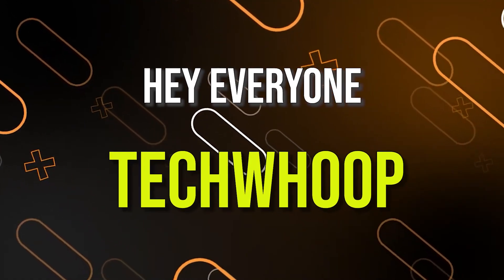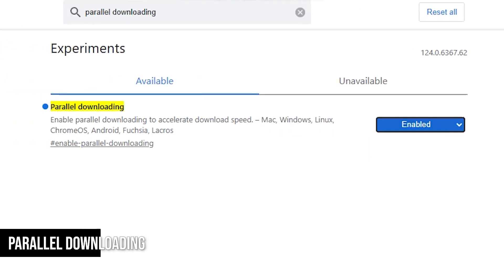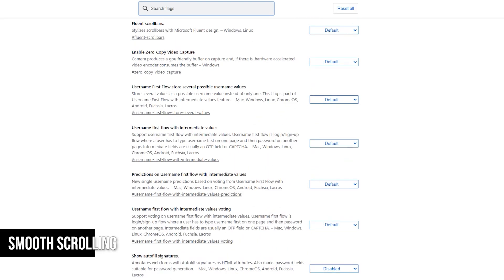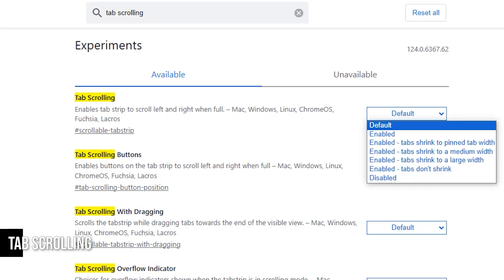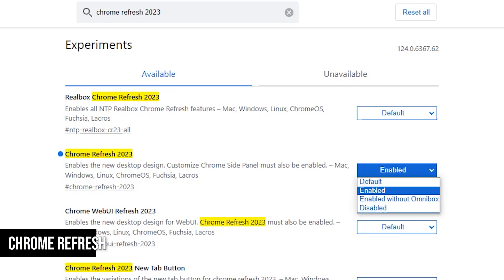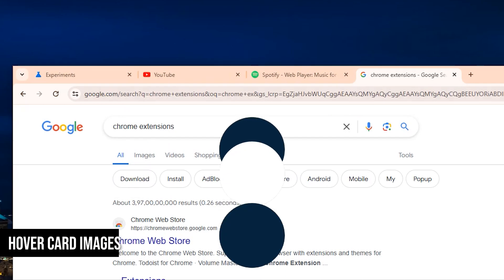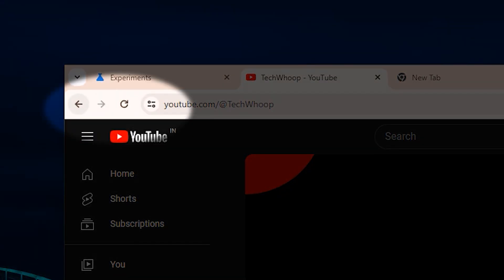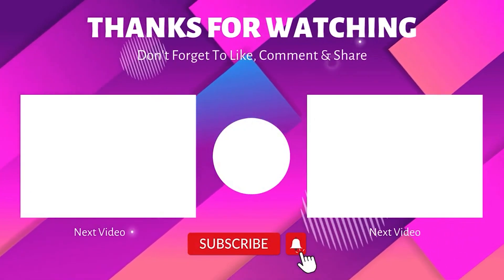8 HIDDEN Chrome Settings That Nobody Knows! (Secret Chrome Flags)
You use Google Chrome every day, but did you know it has a treasure trove of cool settings and features tucked away? This video will unlock the power user within by revealing Chrome's best kept secrets. From turbocharged browsing to productivity hacks, these hidden gems will completely transform how you experience the world's most popular web browser. Get ready to supercharge your Chrome game!

Chapters:

0:00 Intro
0:23 Parallel Downloading
1:09 Smooth Scrolling
1:43 Tab Audio Muting UI Control
2:15 Tab Scrolling
2:53 Chrome Refresh
3:18 Hover Card Images
4:04 Chrome Labs
4:48 Back-Forward Cache

Cheers,
TechWhoop. 💃🏿